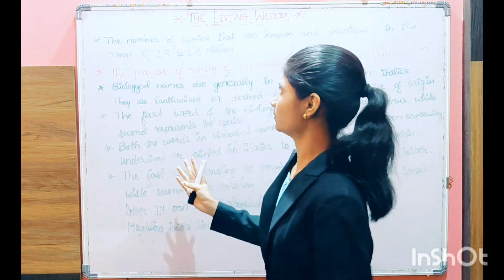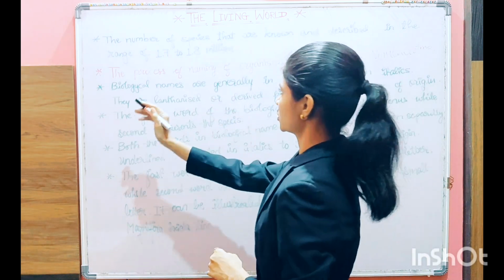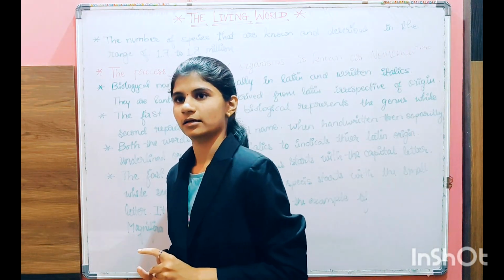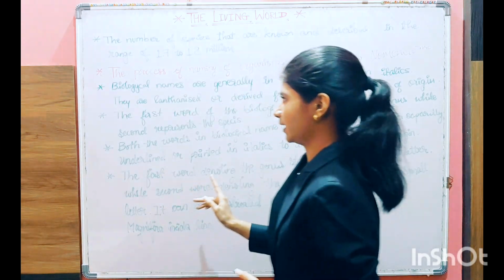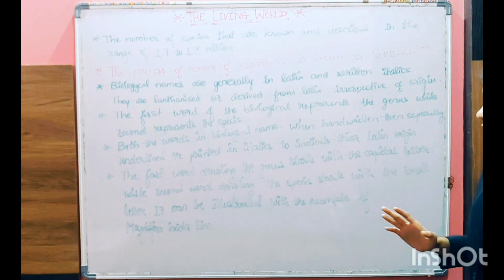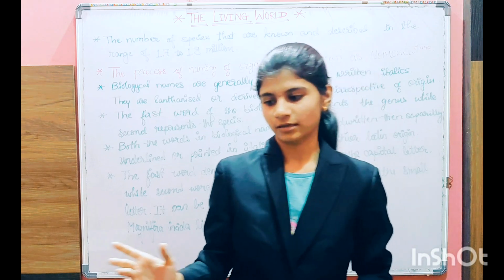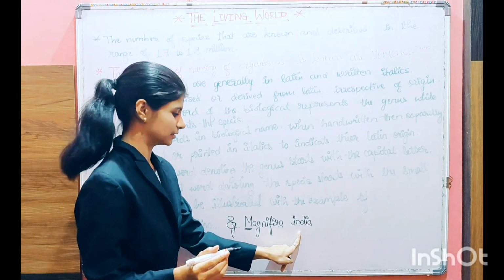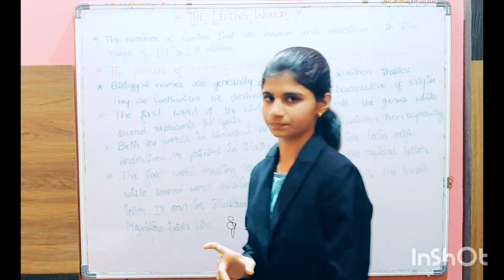📚Shraddha Academy🖊PUC 1st year Biology📖The Living World📑Part 2📙